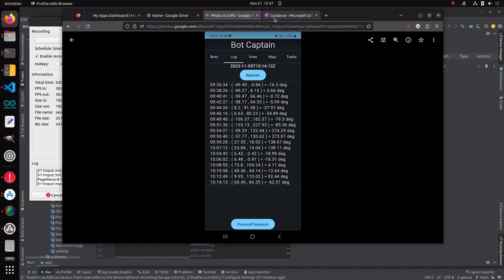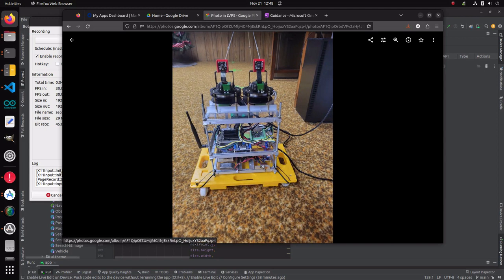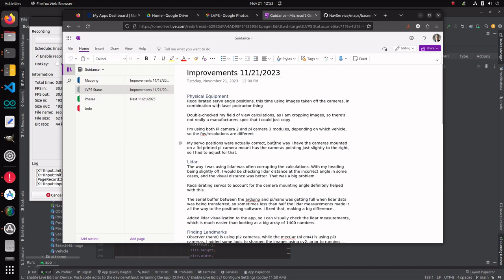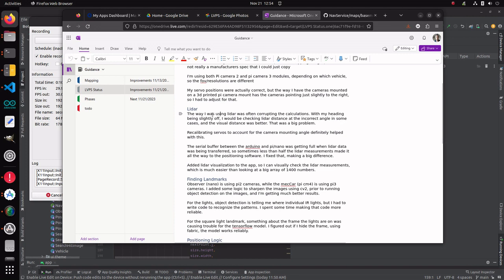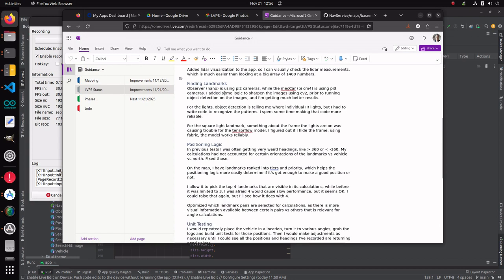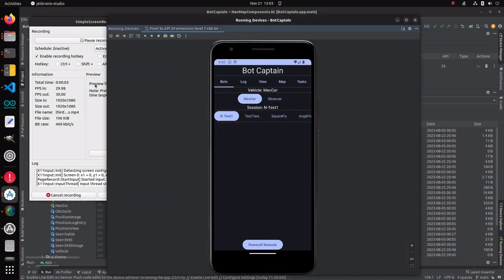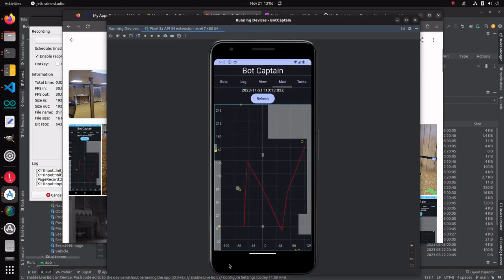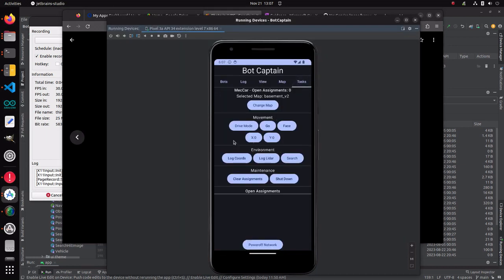Third Round of Testing : Vision-Based Positioning for Autonomous Robots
I am building a positioning system for use in autonomous robots that uses only vision (or vision plus LIDAR) to determine heading and position. I am still testing the system, it is built using PI cameras (v2 or v3), Arduinos, RPLidar (optional), and an Nvidia Jetson Nano or Raspberry Pi (or anything that can receive live video feeds and run Tensorflow models).

This is for fun and is also the capstone project for my master's degree. Ideally, I'll end up with a system that anyone can use with a couple of pi cameras to more easily solve problems with autonomous robots where tracking position and heading is important (and gps not available or not accurate enough).